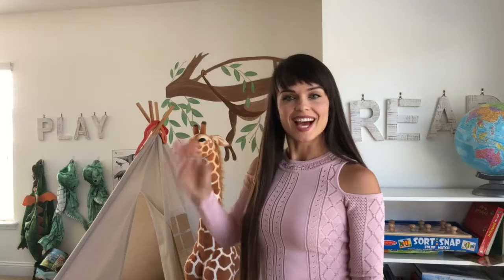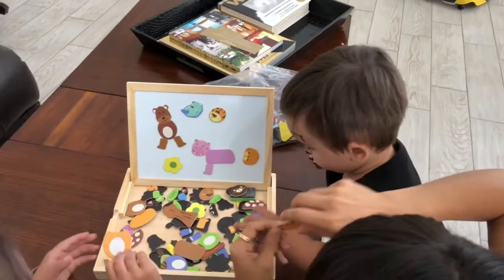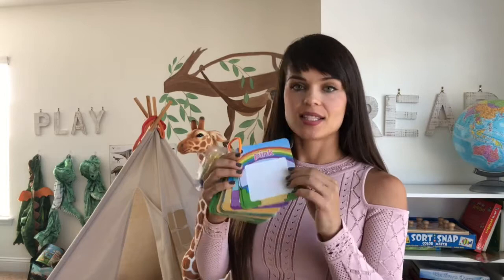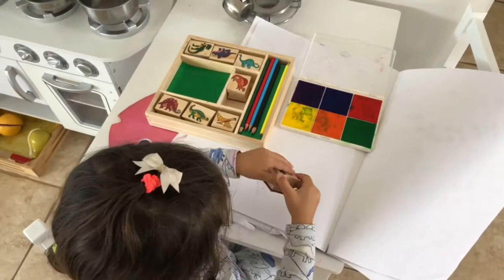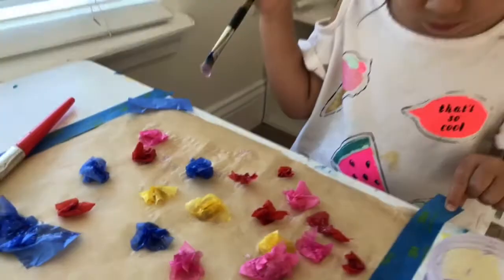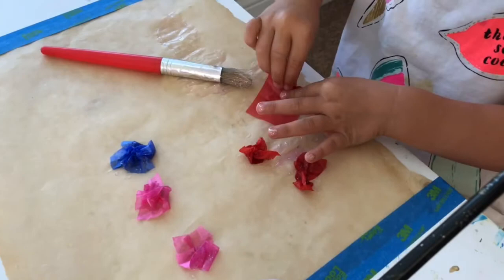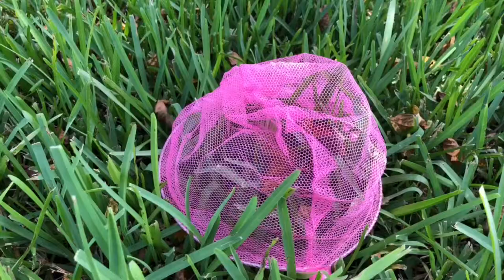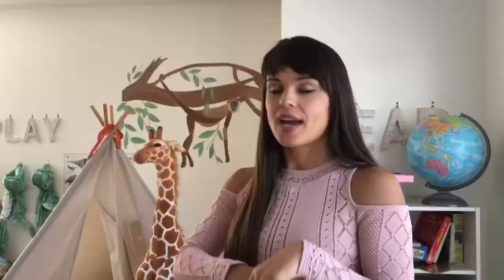Toddler Activities 3 +| Montessori Inspired, Open Ended Toys | Becko Puzzle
Hi guys! Welcome to toddler Activities or how to entertain a 3 year old on the go and on the budget! If you are new my channel is focused on Montessori inspired activities for your babies and toddlers, healthy lifestyle and life in Florida with two toddlers.
Xoxo Mariya

Start Date：08/07/2018 9:00 AM PDT     End Date：08/10/2018 9:00 AM PDT

Start Date：08/10/2018 9:00 AM PDT     End Date：08/24/2018 9:00 AM PDT

Melissa and Doug water painting

HAPE George Luck puzzle

Melissa and Doug stamp set